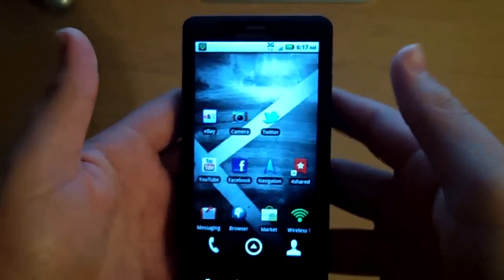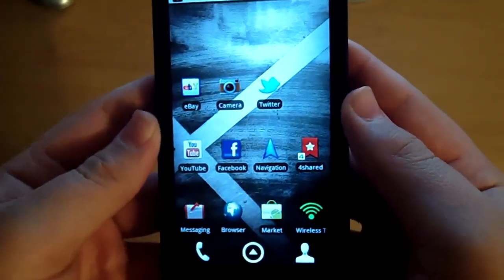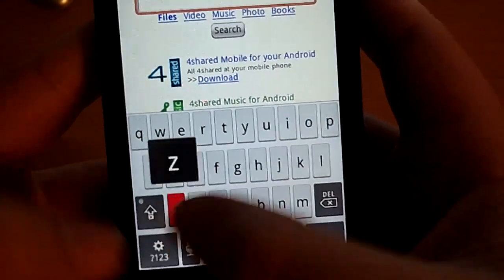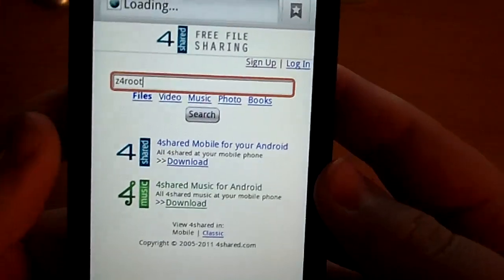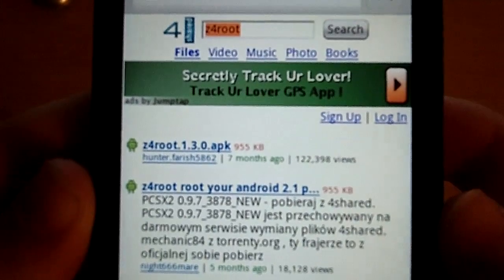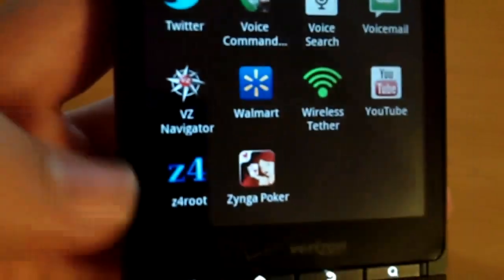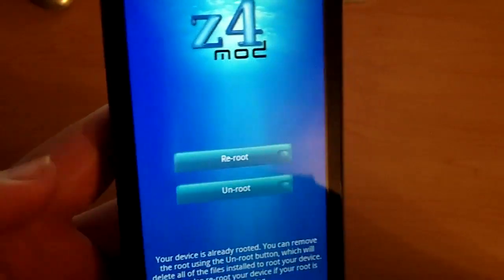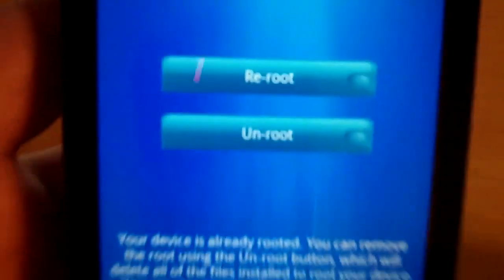How to Root you Droid X FAST!!!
Z4ROOT
Permanent root